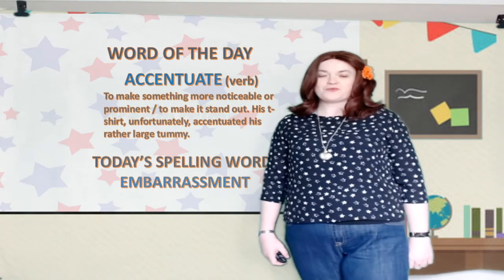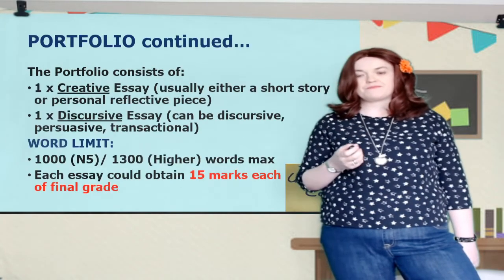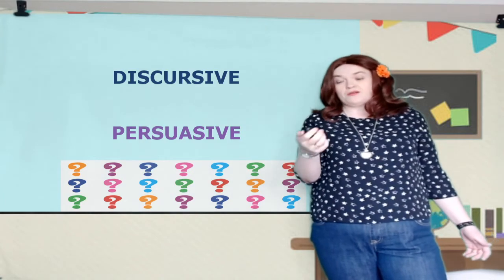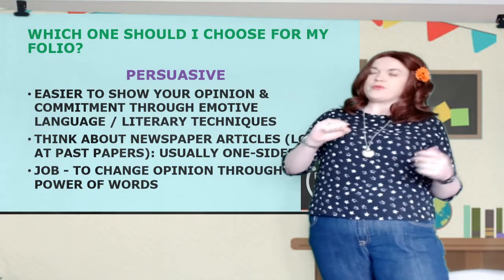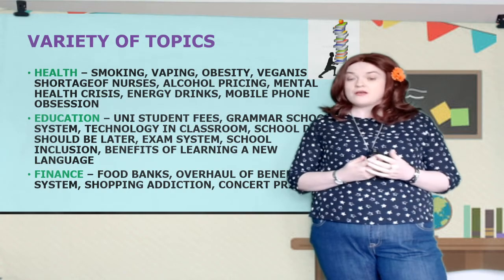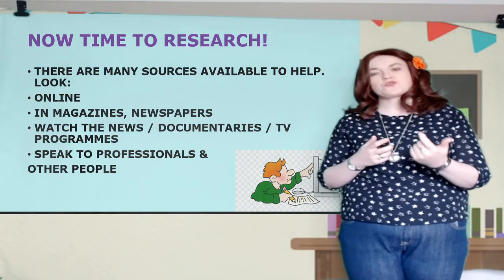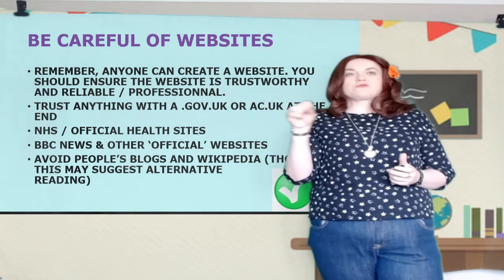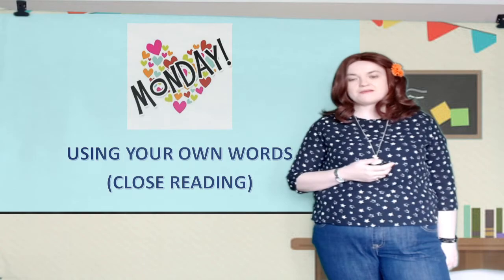Persuasive Writing for National 5 / Higher Portfolio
This explains the difference between discursive and persuasive writing and why a persuasive essay is the better choice for an English folio.
It also suggests a variety of topics to write about and what NOT to choose.
Finally, it describes the best ways of doing research and the importance of using reliable sources.